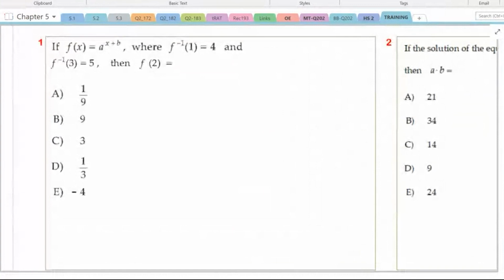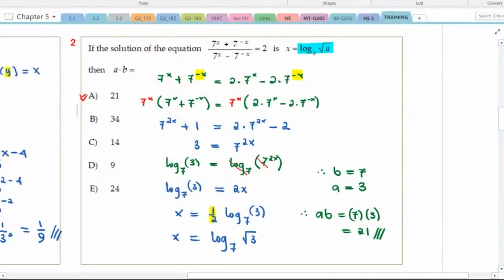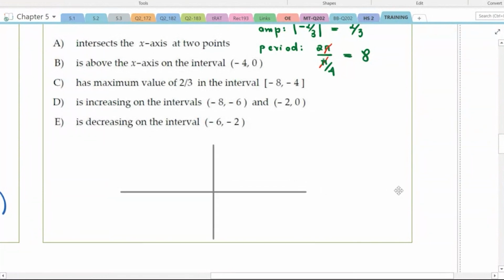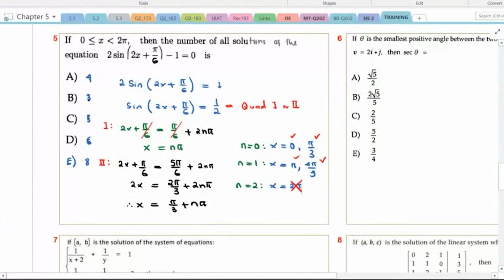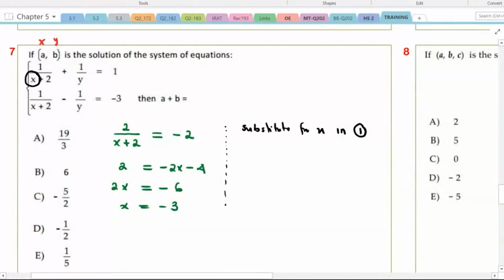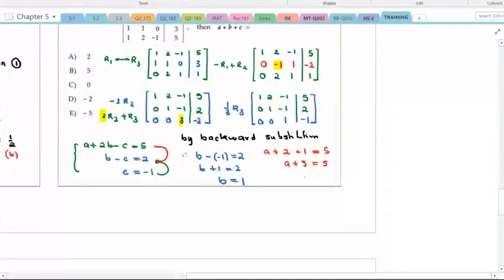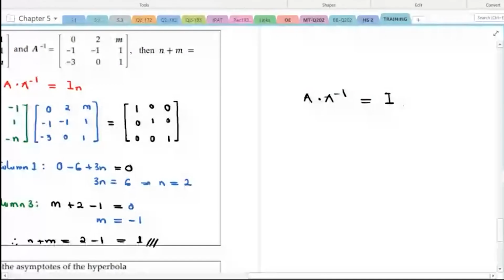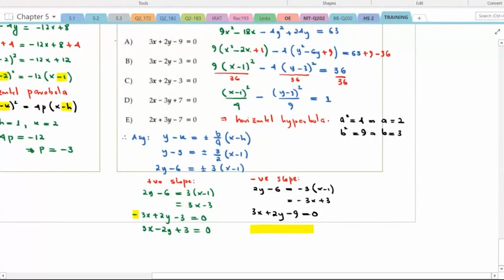معسكرأرشفة - KFUPM - MATH 002 -Term 202 - Final Exam Help Session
تقدم هذه الحصة المساعدة ضمن معسكر أرشفة في نسخته الثانية بالتعاون مع مركز التميز الطلابي في الفصل الدراسي 202

By: Dr. Abujiya Muazu
أرشفة هي إحدى مبادرات مجتمع جذوة ، والتي نسعى من خلالها الى صناعة محتوى مرئي، مقروء ومسموع للجانب الأكاديمي في جامعة الملك فهد للبترول والمعادن وأرشفة الجهود السابقة في هذا المجال .